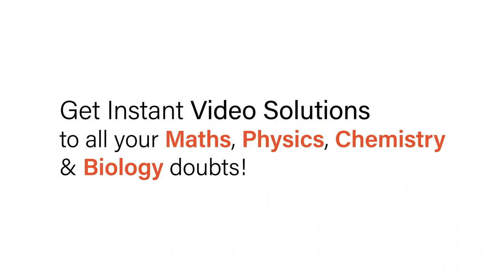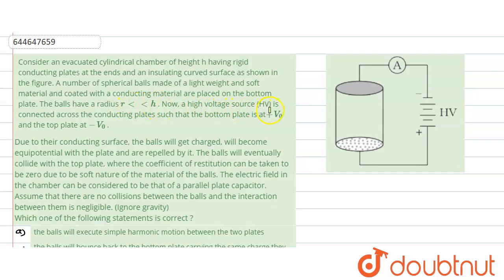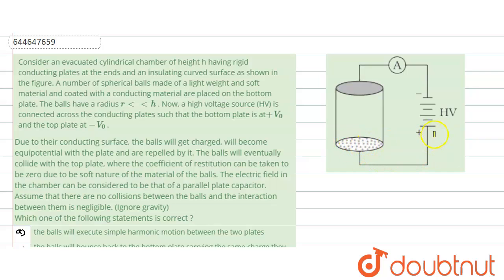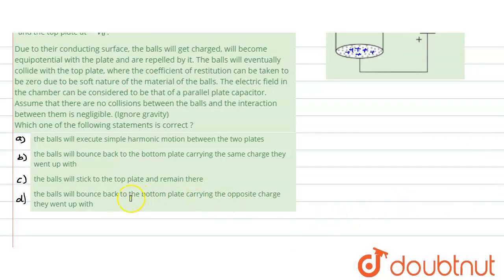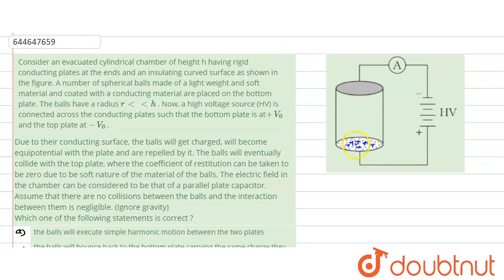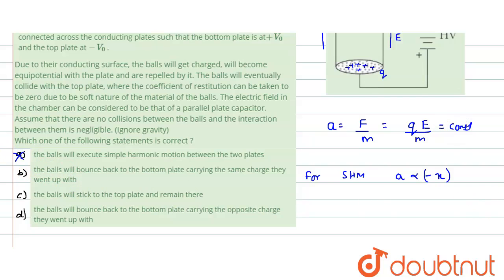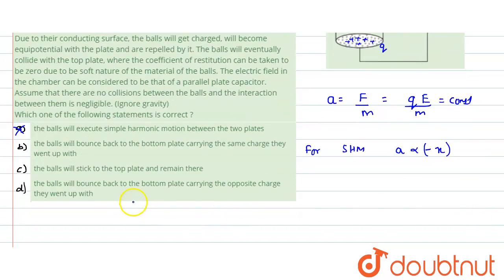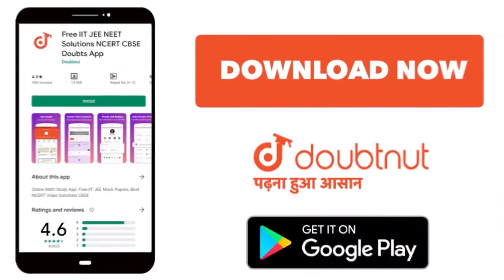Consider an evacuated cylindrical chamber of height h having rigid conducting plates at the ends...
Consider an evacuated cylindrical chamber of height h having rigid conducting plates at the ends and an insulating curved surface as shown in the figure. A number of spherical balls made of a light weight and soft material and coated with a conducting material are placed on the bottom plate. The balls have a radius r lt lt h . Now, a high voltage source (HV) is connected across the conducting plates such that the bottom plate is at+V_0 and the top plate at -V_0 .Due to their conducting surface, the balls will get charged, will become equipotential with the plate and are repelled by it. The balls will eventually collide with the top plate, where the coefficient of restitution can be taken to be zero due to be soft nature of the material of the balls. The electric field in the chamber can be considered to be that of a parallel plate capacitor. Assume that there are no collisions between the balls and the interaction between them is negligible. (Ignore gravity) Which one of the following statements is correct ?
Class: 12
Subject: PHYSICS
Chapter: DC CIRCUIT
Board:IIT JEE

👉 Have Any Query? Ask Us.